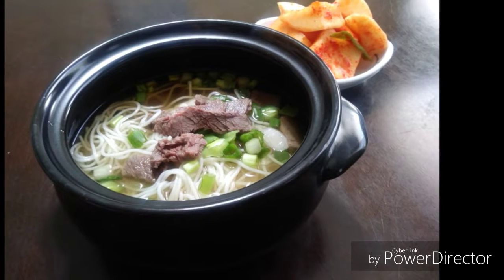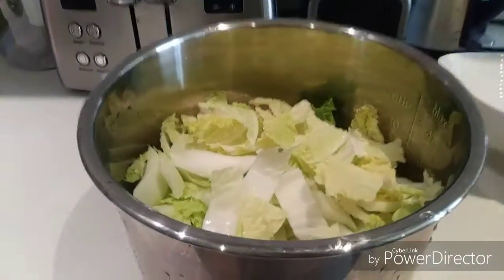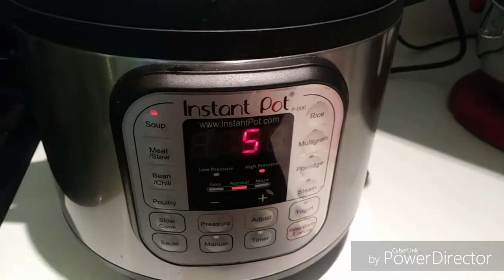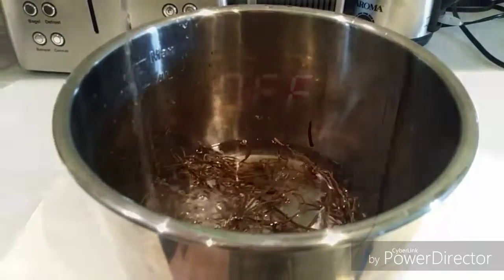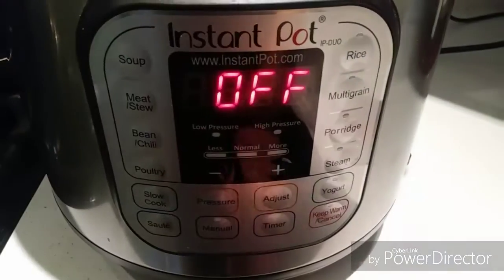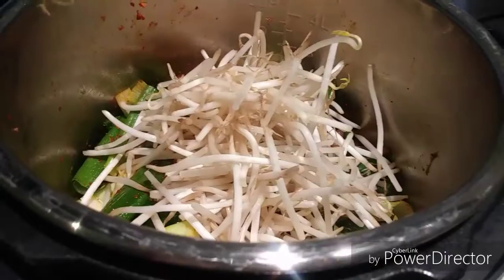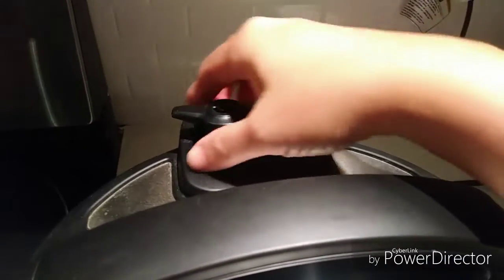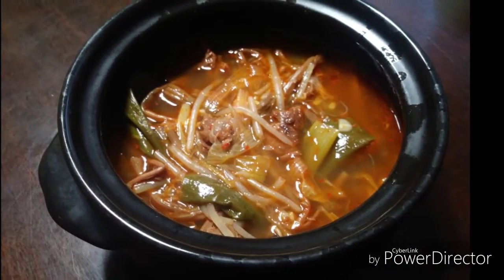Beef Bone Soup REMIX by TaigerMom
As a mom of three with a full-time job, one of the ways I save time in the kitchen is to cook a large batch of one dish and make spin-off dishes from that, so my family doesn't know they're eating leftovers... tehee
Here are two super yummy Korean soups you can make from the leftover beef bone soup - haejanggook (hangover soup) and yookgaejang (spicy beef soup).
I'm sharing quicker ways to make these soups that otherwise take hours (even days) to make, so you can spend more time with your family outside of the kitchen. ❤